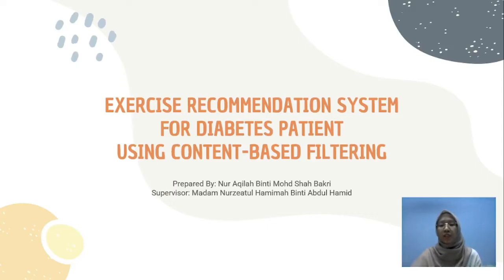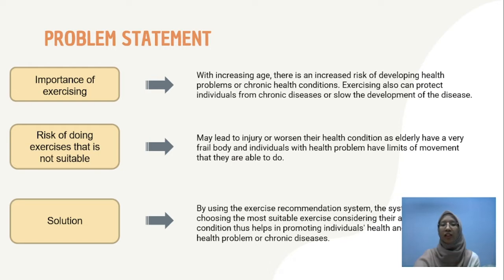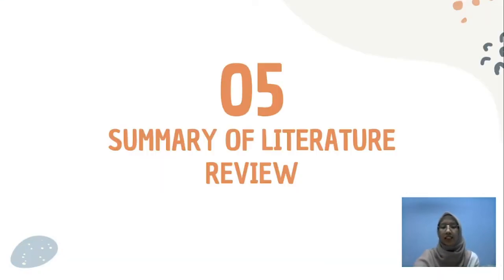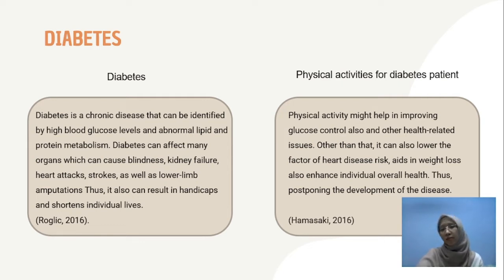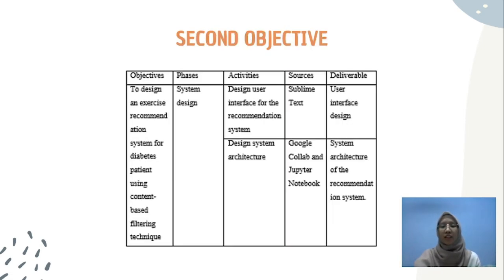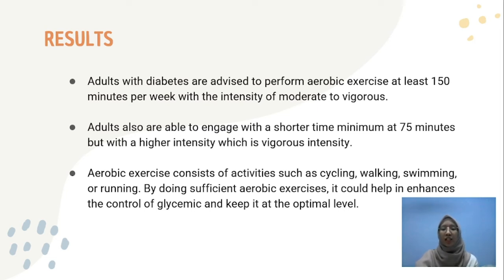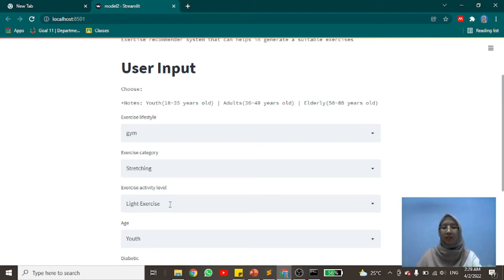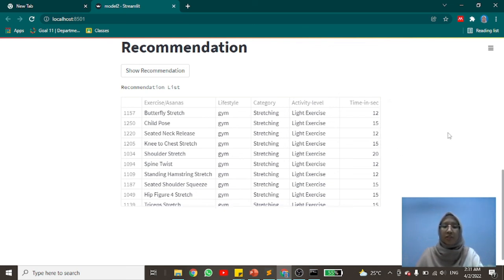CSP650 | Exercise Recommendation System | Presentation and Demo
CSP650
Exercise Recommendation System for Diabetes Patient Using Content-Based Filtering Technique
Final Year Project Presentation
Demonstration system